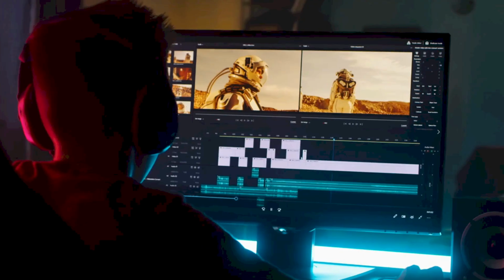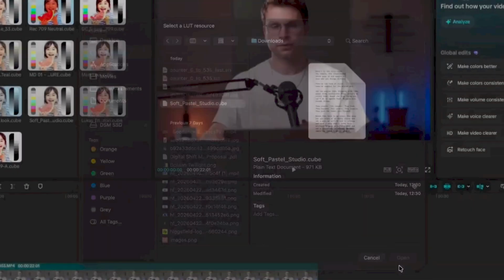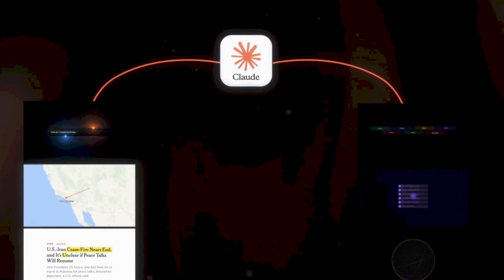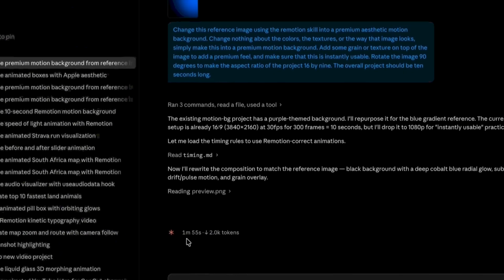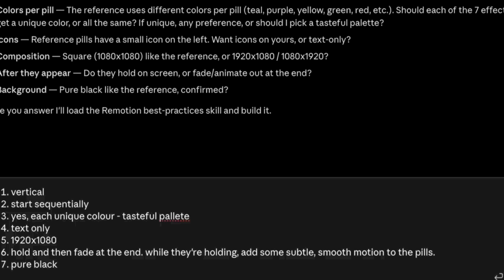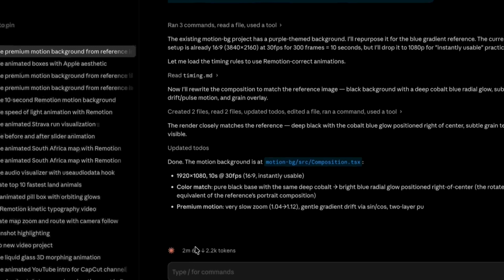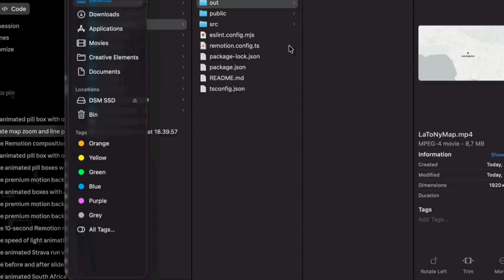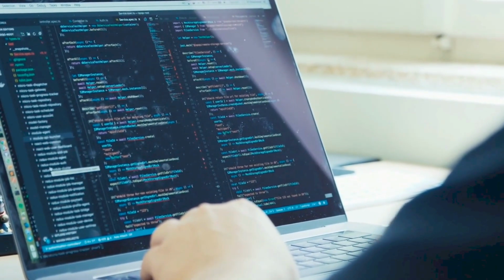Claude + CapCut: The Ultimate Shortcut for Pro Motion Graphics in 2026 (Full Tutorial).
Discover how to create premium motion graphics with ease using Claude and CapCut. This capcut tutorial provides a simple guide on how to edit professional-looking visuals without complex software. Learn essential video editing techniques and leverage ai tools to streamline your creative process, making high-quality content creation accessible to everyone.